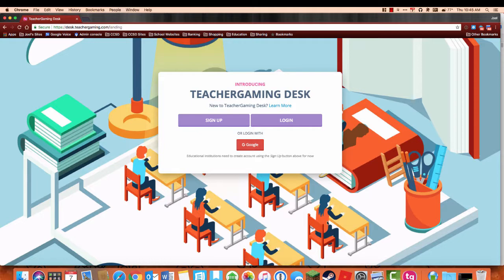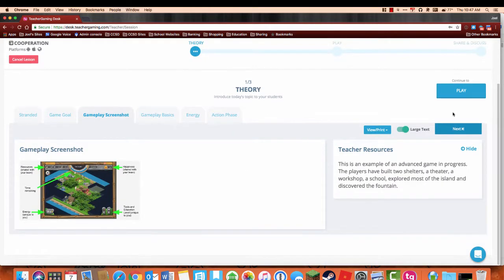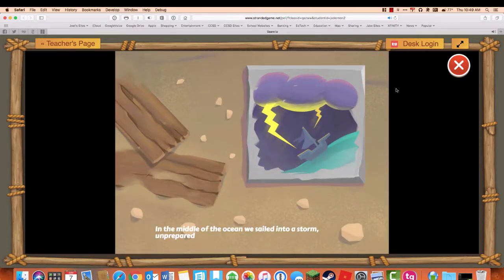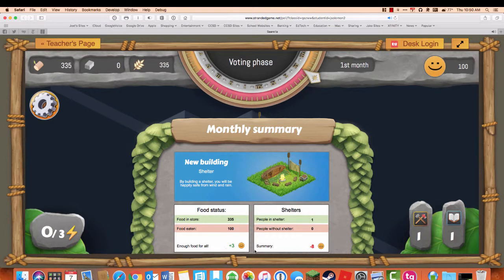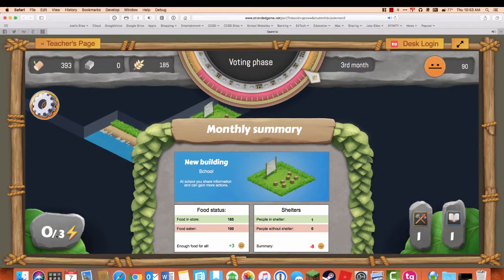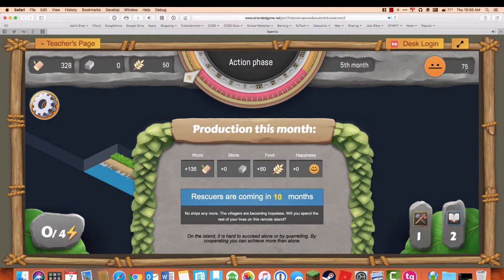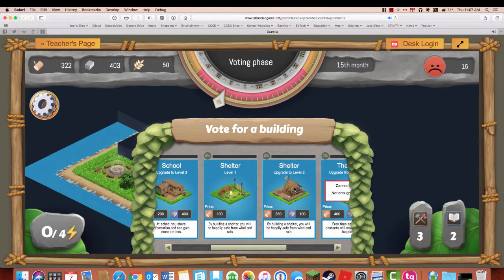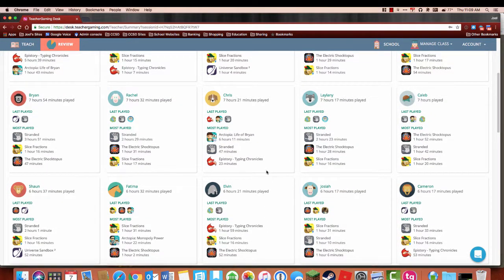TeacherGaming Episode 3: "Stranded"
This is the first game we played on TeacherGaming Desk. Stranded is a multiplayer game where students have to work together to increase their "happiness" by deciding as a group how to survive and thrive.